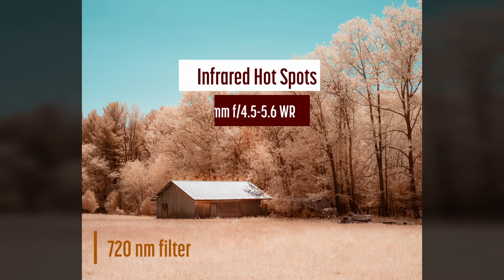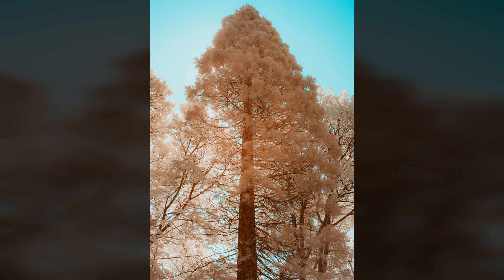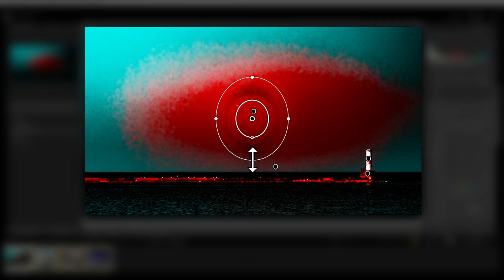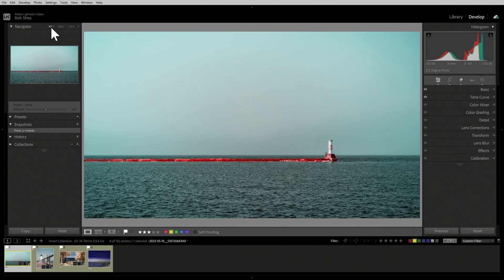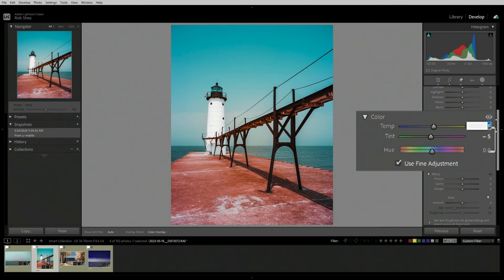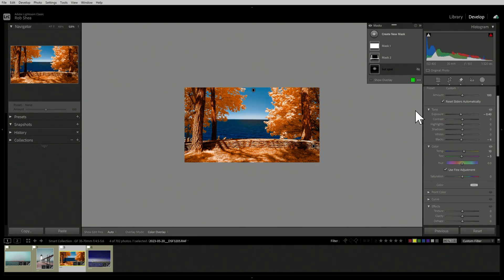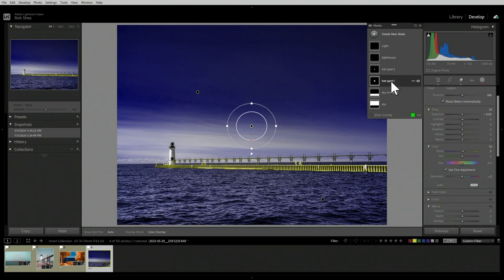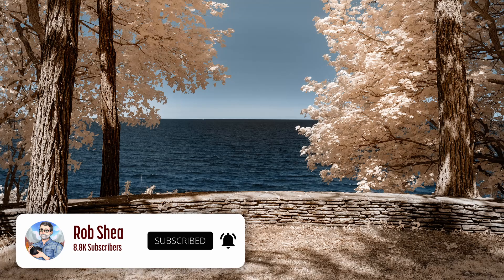Fixing Infrared Hot Spots with the Fujifilm GF 35-70mm f/4.5-5.6 WR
Correcting mild infrared hot spots with the Fujifilm GF 35-70mm f/4.5-5.6 WR using Lightroom Classic. These techniques could also address mild hot spots from other lenses and most raw editors.

0:00 Intro
1:01 Hot spot tests
2:02 Hot spot fix 1
6:05 Hot spot fix 2
8:52 Hot spot fix 3
10:58 Hot spot fix 4

Software used: Lightroom Classic 13.3